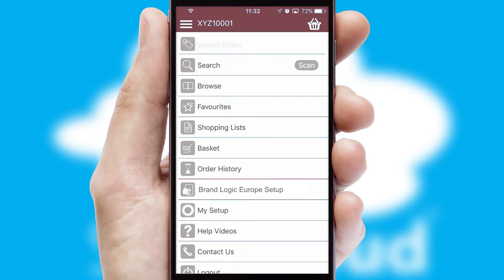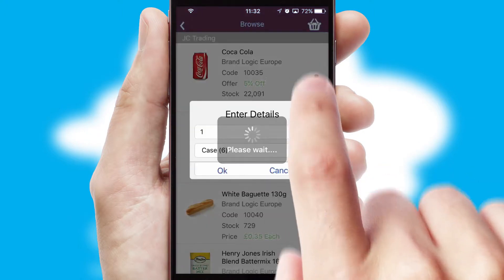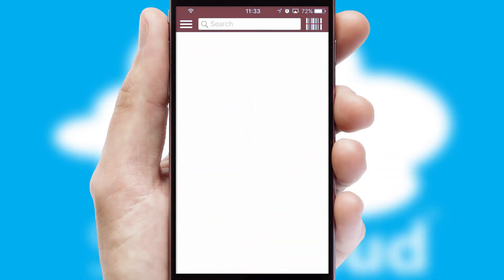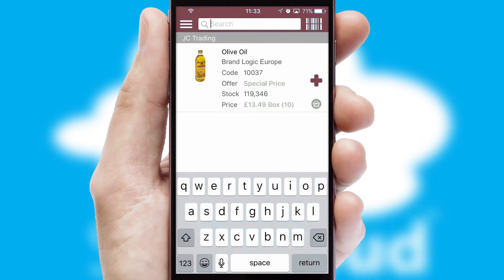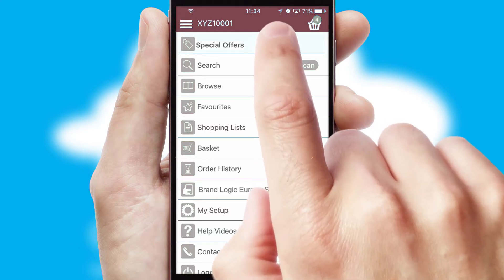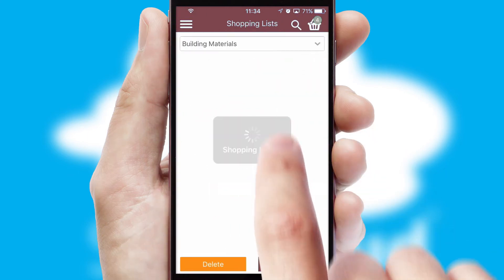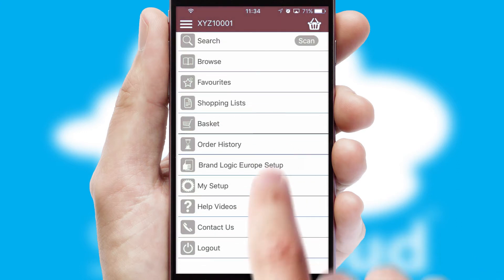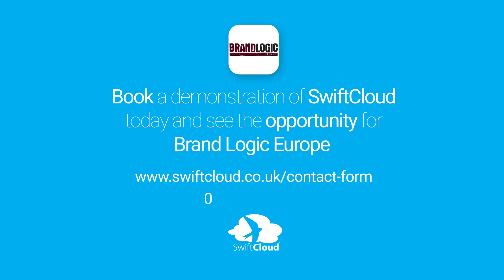Brand Logic Europe - Mobile App Preview - BRA191W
This is a preview of what a mobile ordering app designed for Brand Logic Europe and powered by SwiftCloud could look like. This video has been prepared specifically for the team at Brand Logic Europe and not for general marketing purposes.